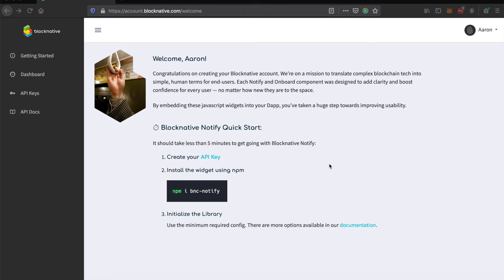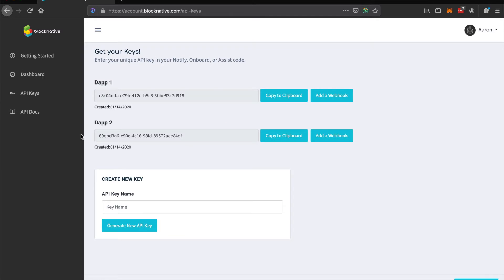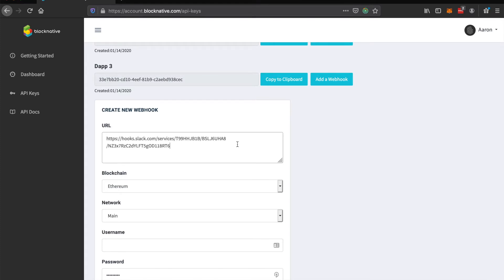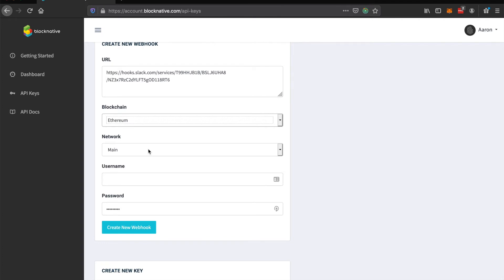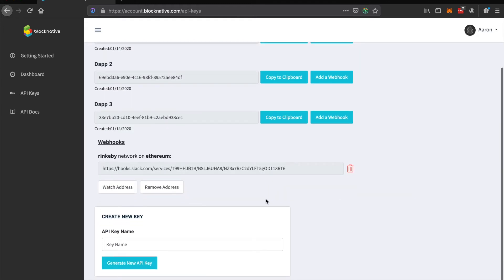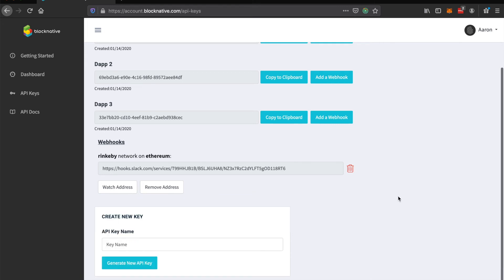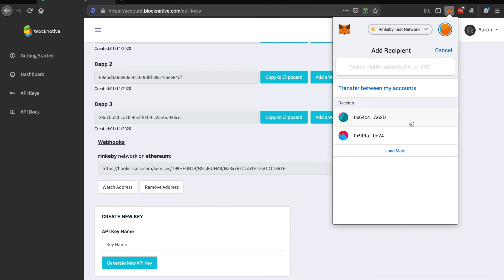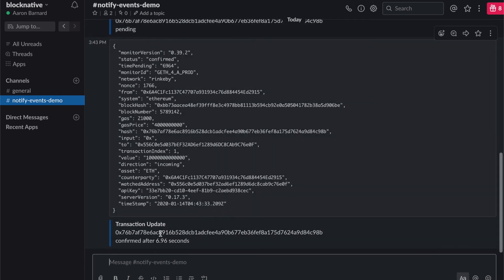Mempool API [#1] — How To Create an Ethereum Mempool Webhook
Do you want to get transaction notifications in Slack or Discord? In this demo, explore the Mempool API and how to create a new webhook to monitor Ethereum transactions.